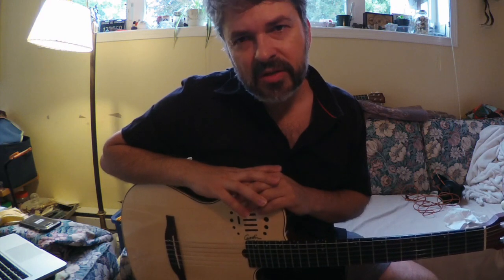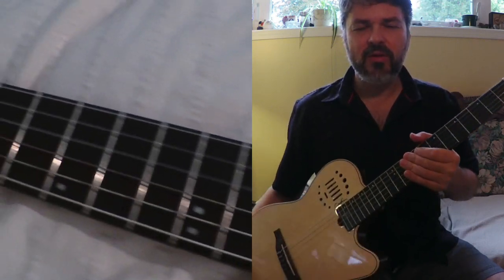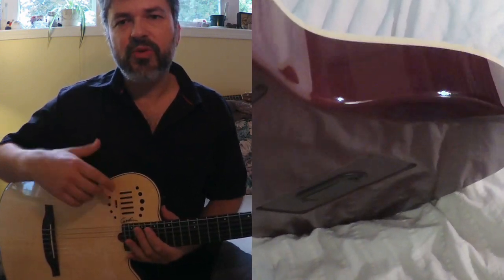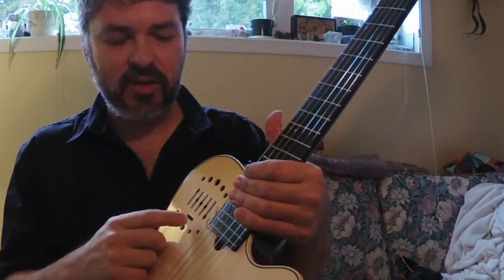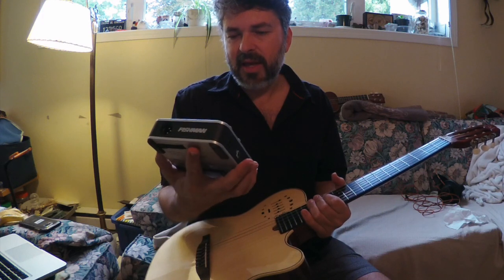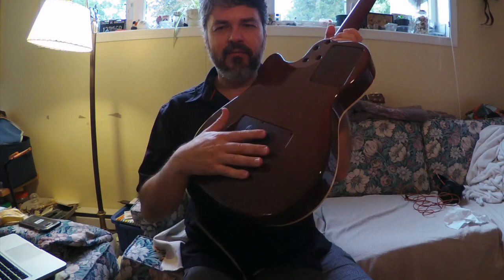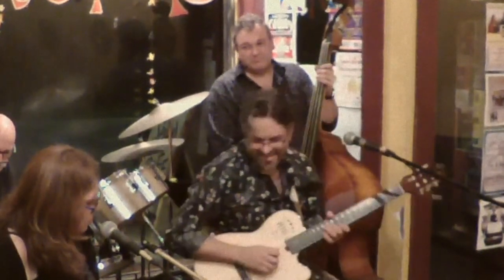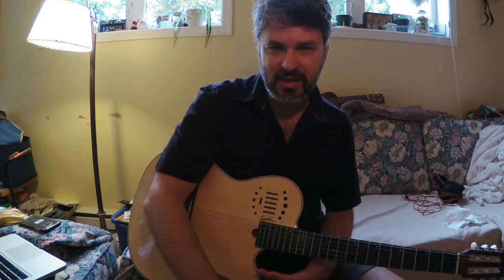Godin "Nylon Duet Ambiance" Review & Demo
0:00 intro
0:13 using guitar live in concert- demo
0:33 looking/ exam of guitar physical features
1:26 how I use it
1:44 how buttons/sliders work
3:08 effect box I use to enhance sound
3:53 phase switch button
4:06 about the 9volt battery
4:15 about the case
4:28 about Godin quality overall
4:50 Sound samples of guitar in action

Godin Nylon Duet Ambiance Reviewed and Demo'd from actual gig footage- see and hear how this musician's workhorse guitar sounds in action. My workhorse nylon string for jazz world latin classical live performance music. Hightly recommended.

download/stream my original 20+ albums
(singer/songwriter and instrumental guitar albums):

Instagram.com/dean_wolfe_guitar